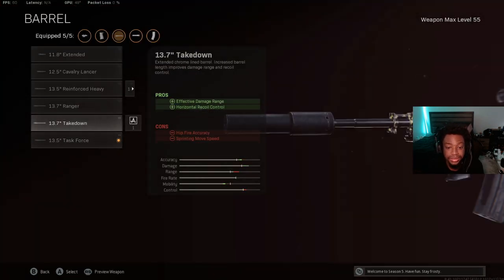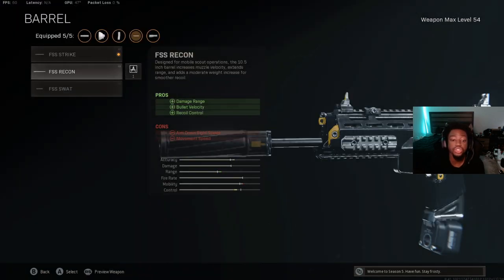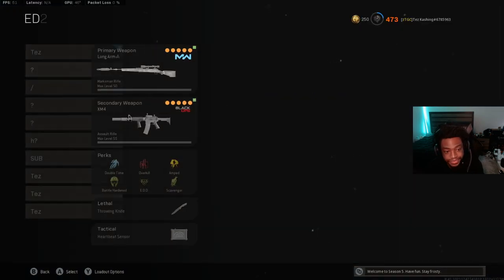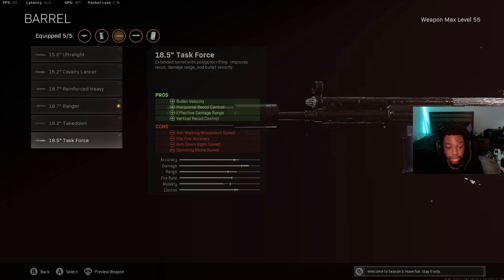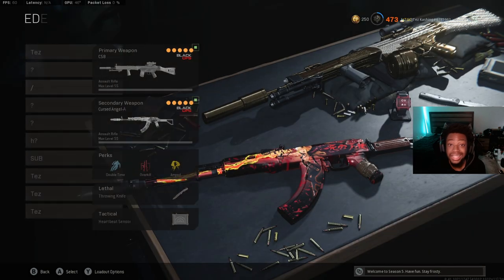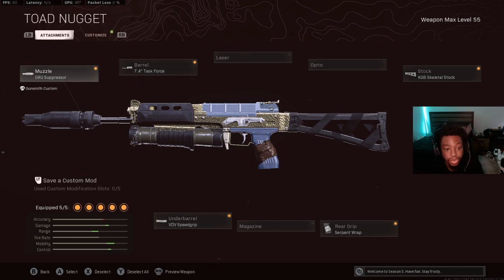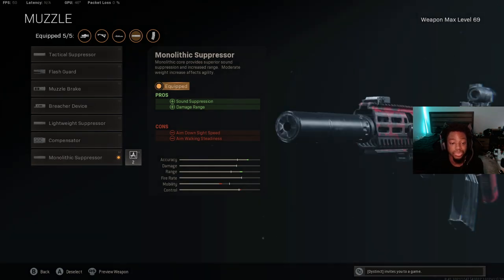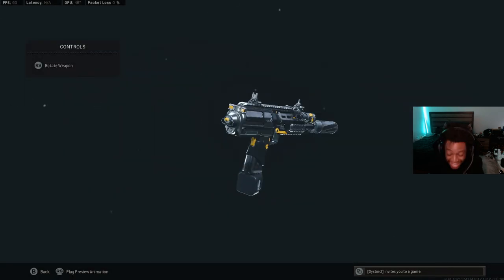TOP 5 REBIRTH ISLAND CLASS FOR (SEASON 5)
callofduty rebirth Modernwarfareseason5 If you see this leave a like or a comment.

Above was Step one I go Live Everyday For live content

This Channel is Base on. Bestclassetup, Pubstopming, Rasingkdr, Highkills,
nukes, Funnymomments, Bestperks, Bestaimingtips,  and most of all to be good at any COD.

Also post other games not just Cod we play other games.
We also play games like 2k
Anything we enjoy.
Modernwarfare controller sensitivity,
modernwarfare controller player,
Modernwarfare controller ps4,
Cod controller settings,
Cod chapter2 season2,
Cod controller best building,
Warzone best ps4 sensitivity,
Controller sensitivity Modernwarfare linear,
Warzone best landing spots,
Warzone scuff ps4 controller sensitivity,
Good Warzone controller sensitivity,
The best Modernwarfare controller sensitivity,
Cod update controller sensitivity,
My warzone settings ps4,
Best Modernwarfare player,
Cod pro player,
Cod funny moments,
Cod live, Underrated player, warzone funny, Modwernwarfare daily, Warzone youtube, howtoaimonconsole, smoothestsettings,
smooth warzone player,
console,
console player,
best new controller settings warzone,
best warzone controller settings pc,
Warzone uderratted players,
Modernwarfare settings aim,
warzone aim,
best non claw settings,
Warzone settings after update,
Warzone controller low sensitivity,
Modernwarfare settings ads,
best ads settings for ps4,
best linear settings ps4,
Modernwarfare best scope ads,
Modwernwarfare best,
Warzone looting spots,
Best Warzone landing spots,
Warzone settings brightness,